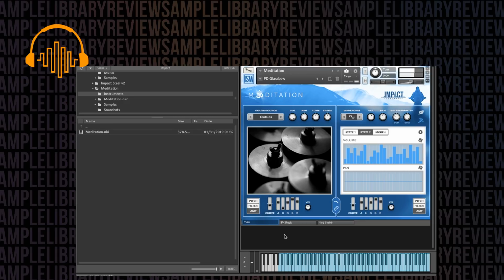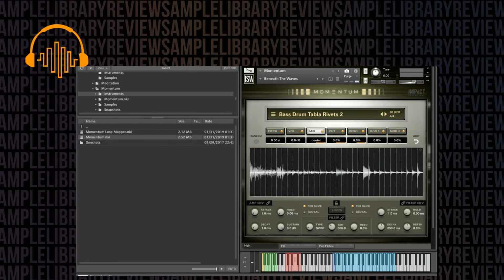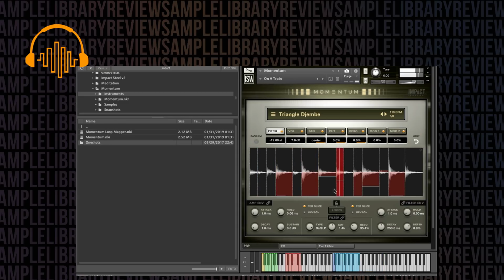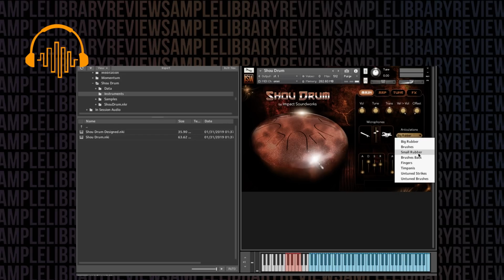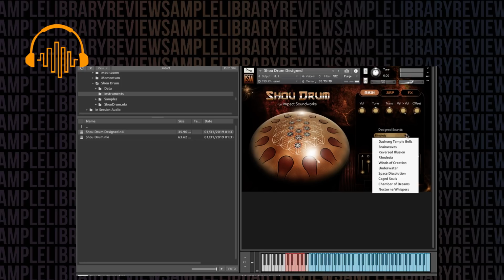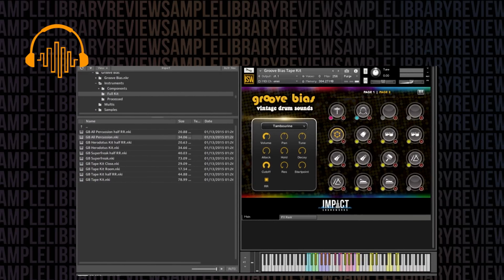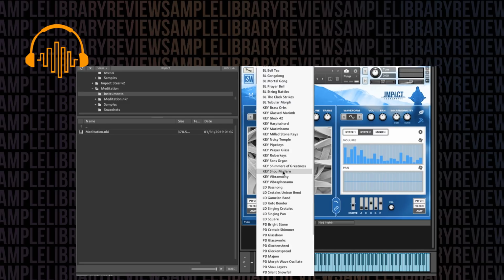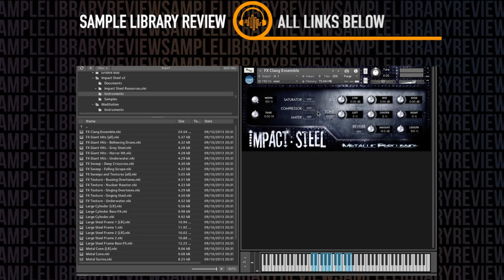Checking Out: Drums & Percussion Bundle by Impact Soundworks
With a wide range of tonal and atonal percussive instruments, Impact Soundworks Drums and Percussion Bundle is full of surprises. From ethnic tones to trailer impacts to vintage drum kits of the 50s-70s and hybrid sound design delights, there is a lot to love in this collection.